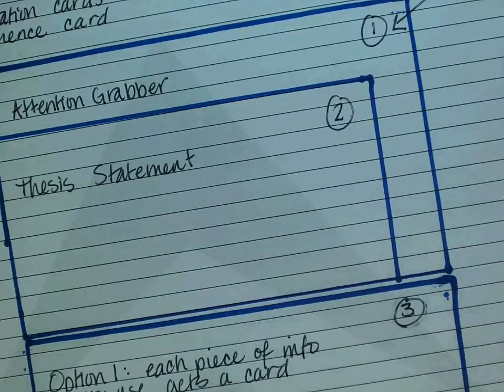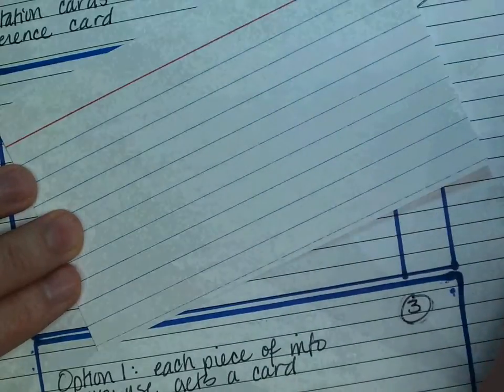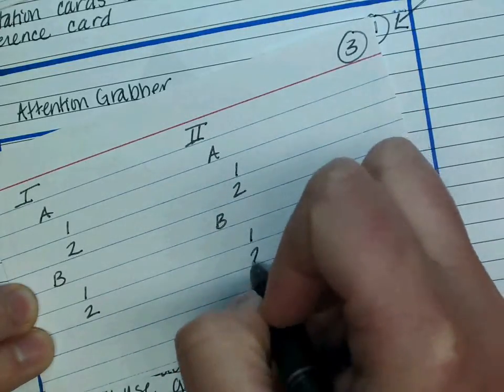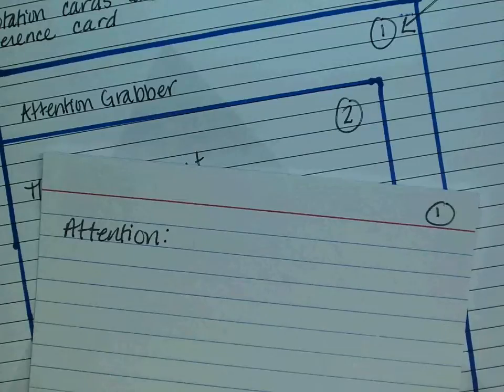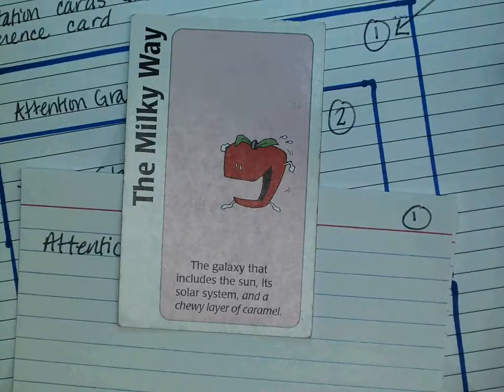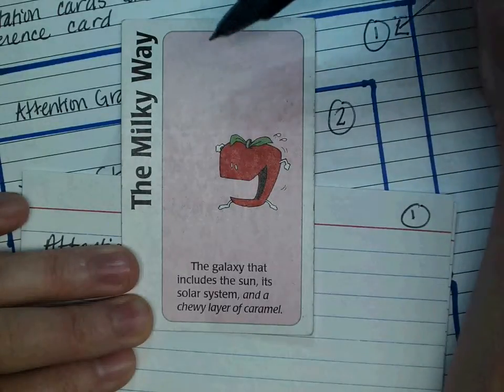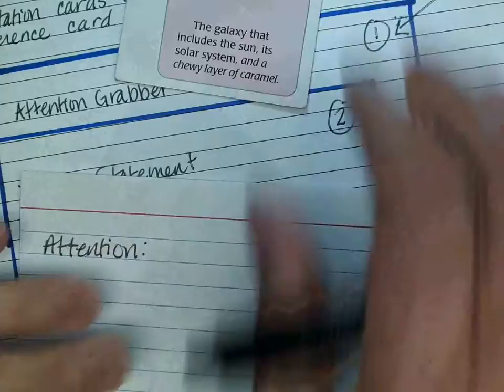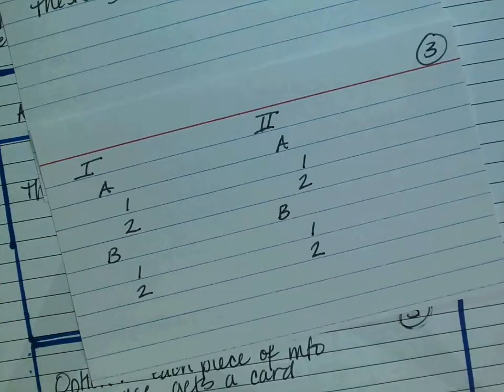Impropmtu Speaking Using the Multi Card Method